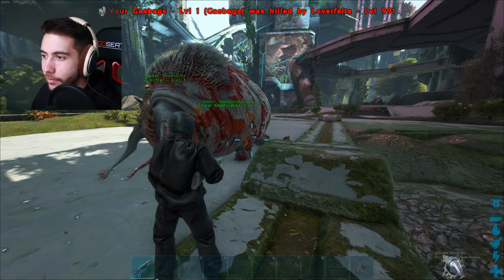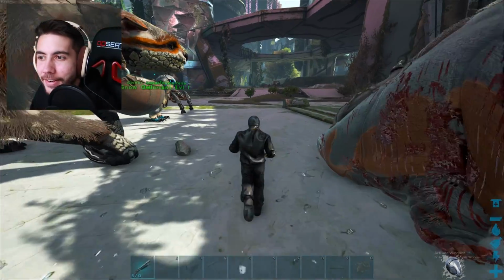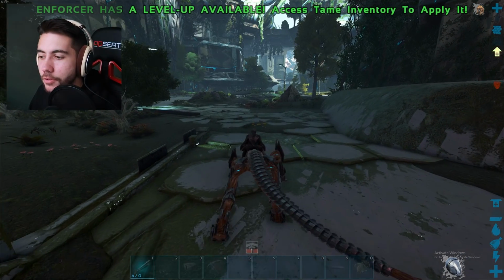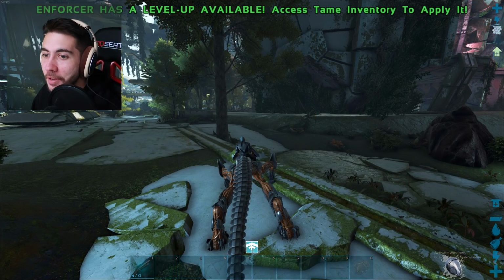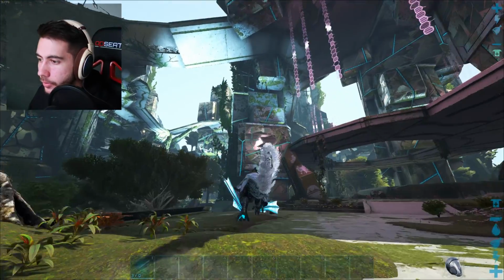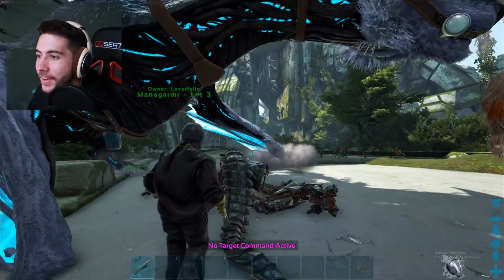Top 5 Extinction Dinosaurs You Need to Tame RIGHT NOW | Ark Extinction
My name is Zach. I'm here to inspire you every single day through my videos. I make vlogs, gaming videos, and inspiring talks that are honest and open about my life. This channel is family-friendly and kid friendly - so everyone is welcome here. Spread the love